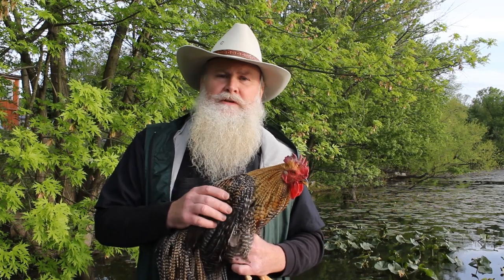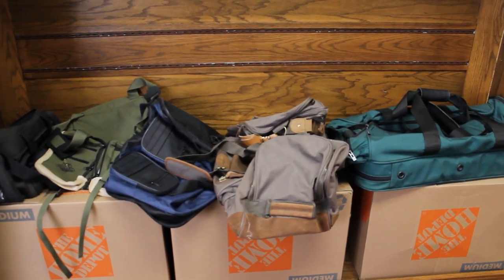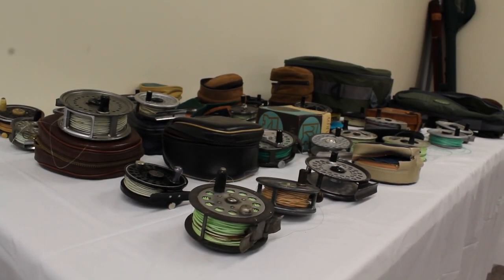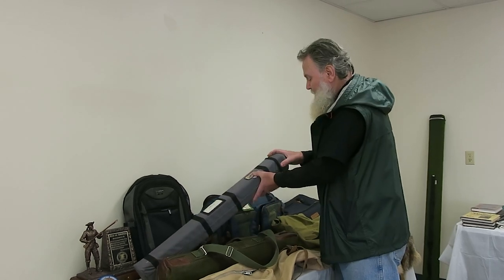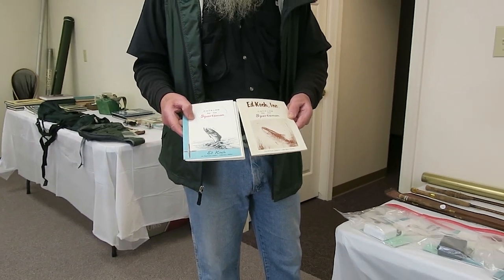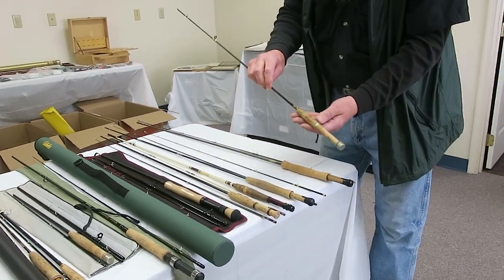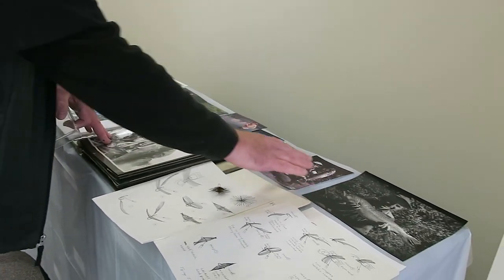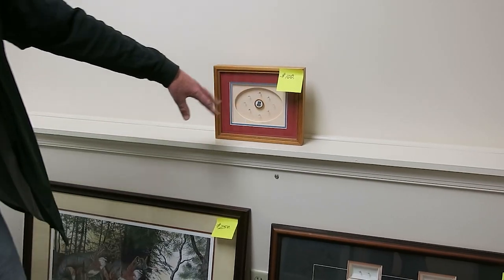Ed Shenk's and Ed Koch's Estate Sale